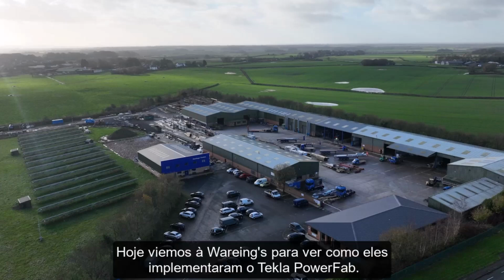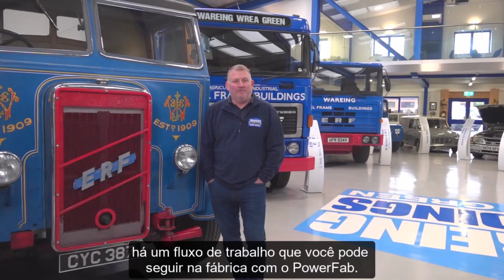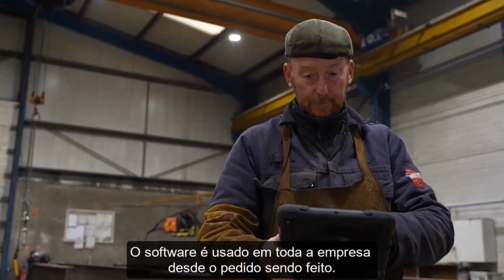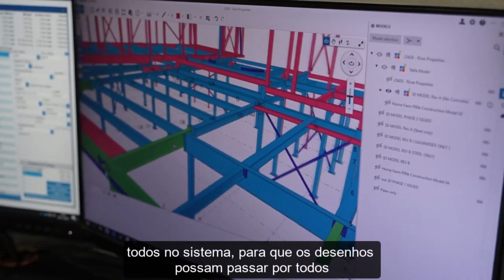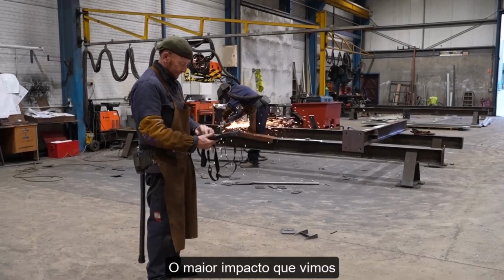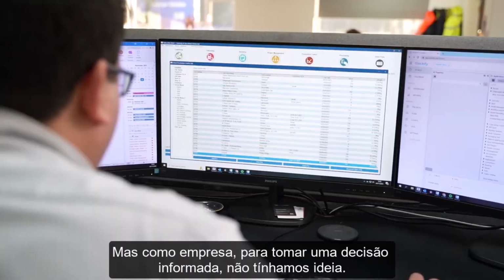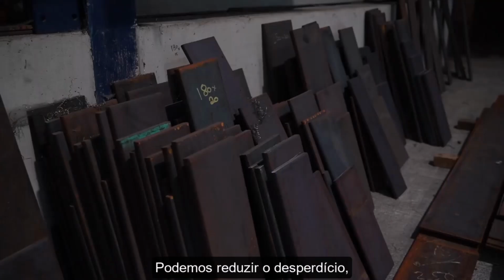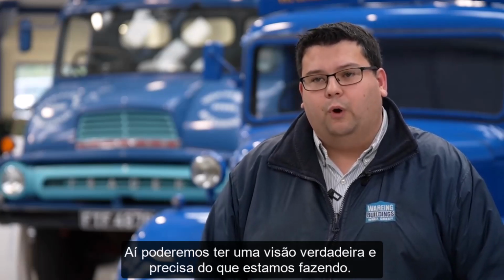O poder dos dados com o Tekla PowerFab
A equipe da Wareing Buildings compartilha como o software Tekla PowerFab transformou completamente a maneira como gerenciam seus processos de fabricação de aço.

Chris Gatehouse (Trimble) explica como o Tekla PowerFab funciona como uma solução independente que complementa o Tekla Structures, sendo alimentado pelos modelos do Tekla Structures para aproveitar o poder do ambiente rico em dados criado pelo escritório de projetos. Faça orçamentos, compras, rastreie e controle seu inventário facilmente, acessando as mesmas informações tanto no desktop quanto em dispositivos móveis. Isso torna muito mais simples para todos na sua empresa estarem alinhados.

Entre em contato com nossa equipe para discutir outros benefícios de usar o Tekla PowerFab para controlar suas operações de fabricação de aço